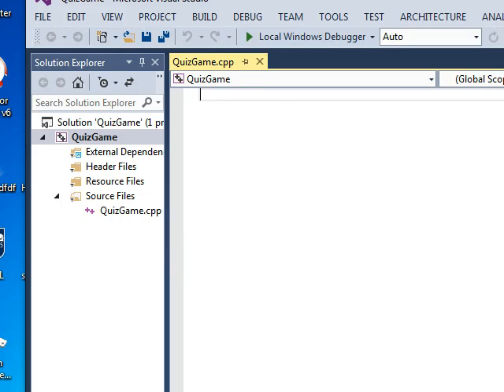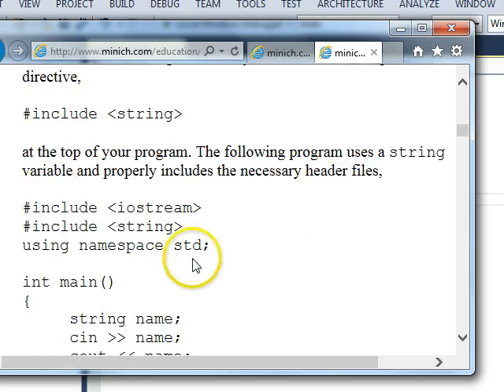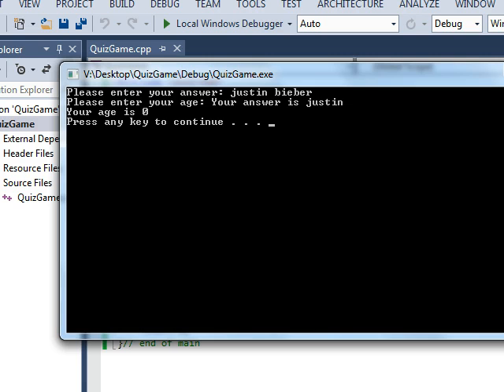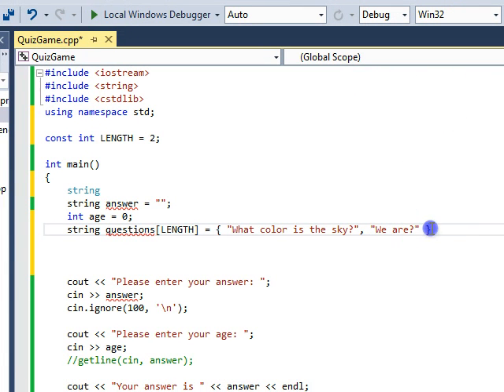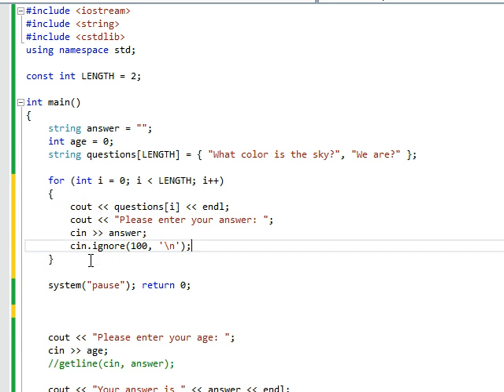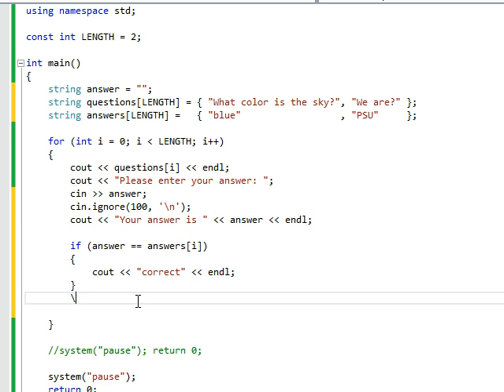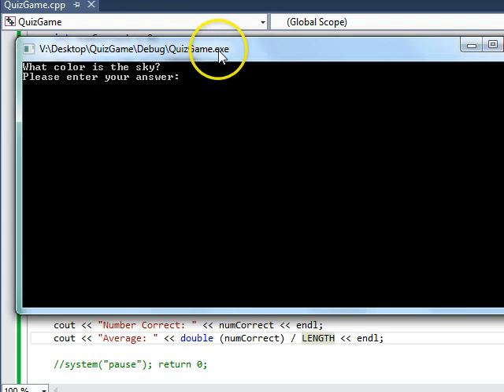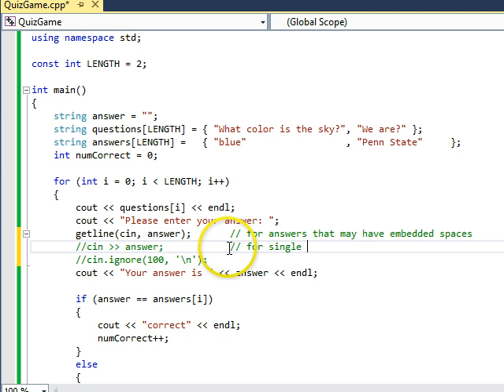CMPSC 101 QuizGame